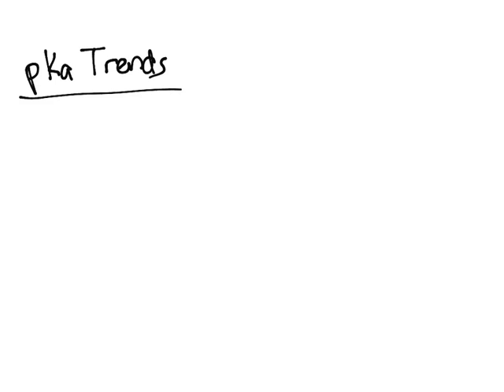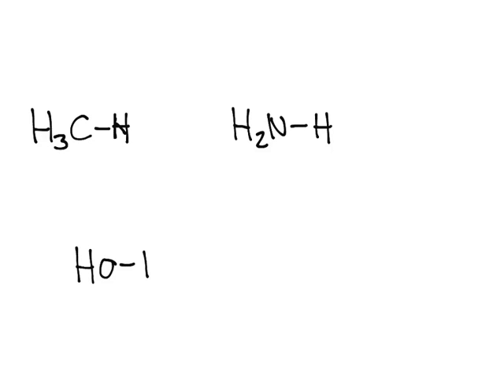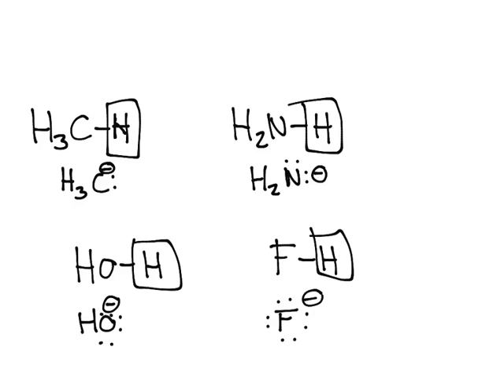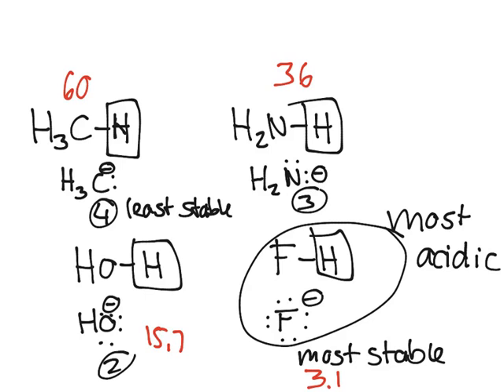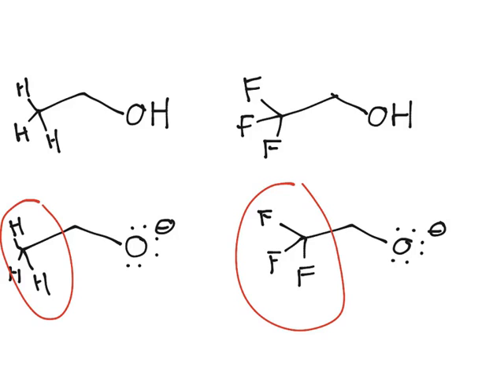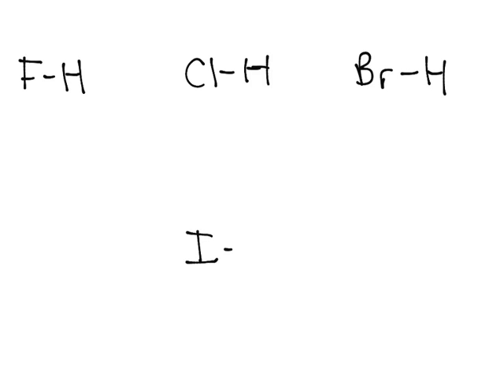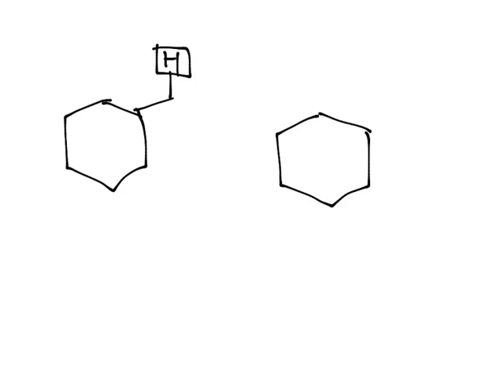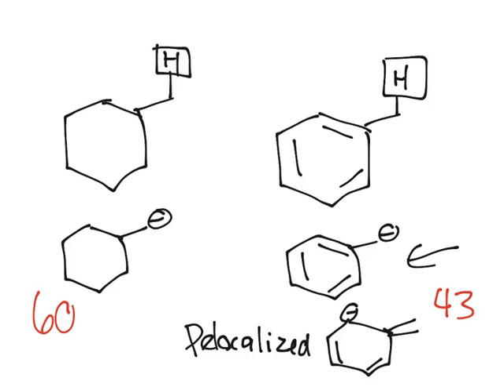pKa Trends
This video discusses what makes an acid strong and the trends associated with acids